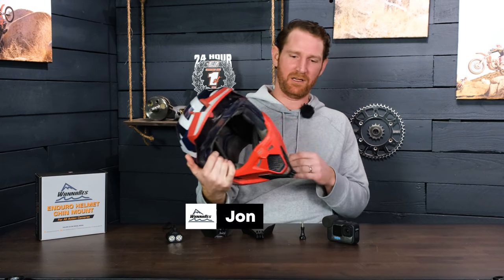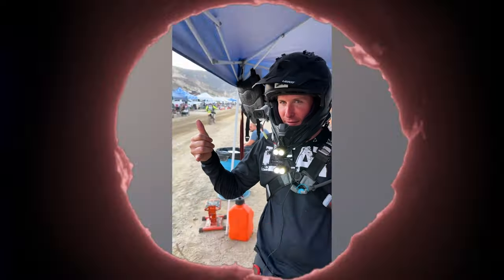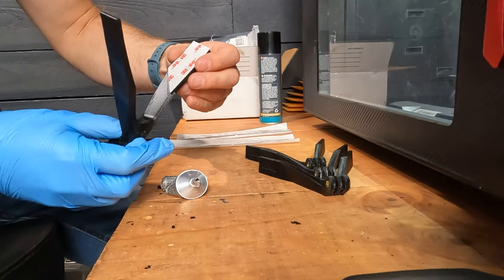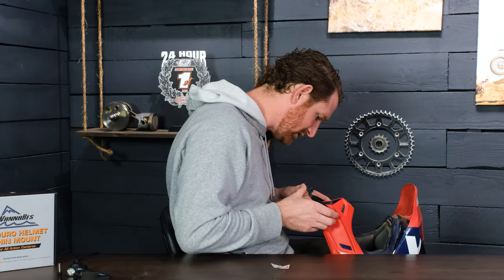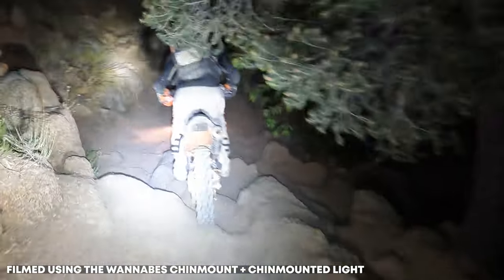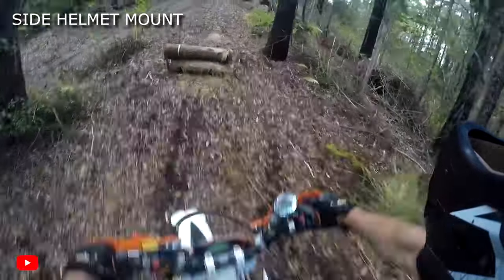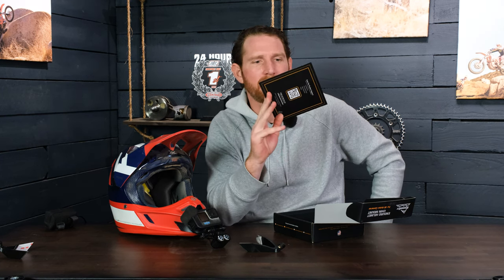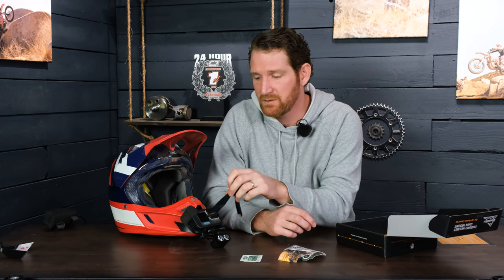Fox V3 19-21 Helmet Chin Mount For GoPro Hero, DJI Osmo, Insta360 Action Cameras | OxBow Light Mount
Check out our Instagram page to see our mounts in action

We are adding to our lineup of motocross and enduro helmet chin mounts with an action camera plus a light mount for the Fox V3 MIPS 2019-21 year model helmet. This video reviews this mount in full detail. We have received a ton of requests for a mount for this Fox helmet and now here it is. Our mounts are custom designed for the individual helmets that they are intended for and this year model Fox V3 MIPS helmet is very specific as it has a lot of curves and contours that make this mount one of a kind. We not only take the mounting surface into consideration but also the ability to tip the camera back far enough so that you can get the best possible footage of the terrain that you are riding over. Our mounts are made out of a hard rubberized material that is impact resistant and won't break if you crash or drop your helmet. The mounts are connected to the helmet using 3M mounting tape which supports a ton of weight and is waterproof. This mount comes in two versions. One is a regular camera mount and the other mounts a camera and a light for those of you who like to ride at night. There are a ton of features that make these mounts great for adventure, enduro, MX, or MTB riding. We are riders ourselves and have done our best to make the ultimate mount for all you moto vloggers out there.